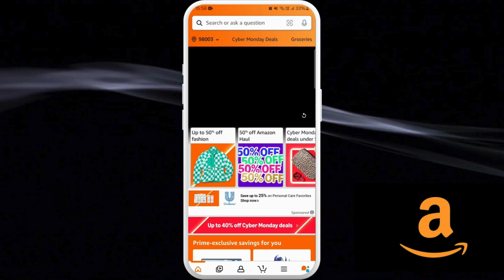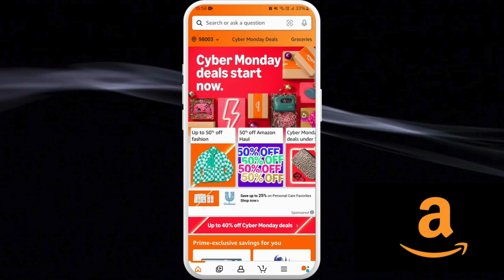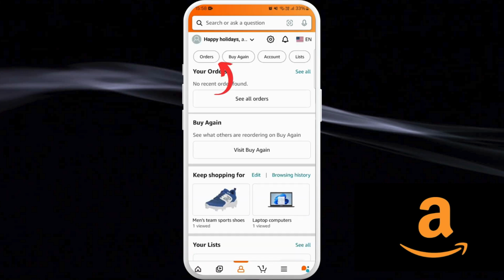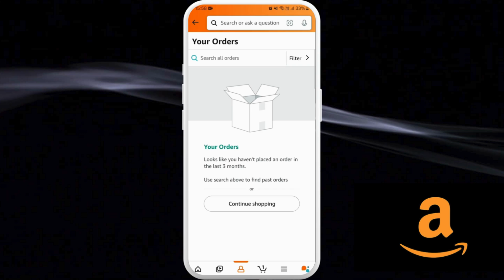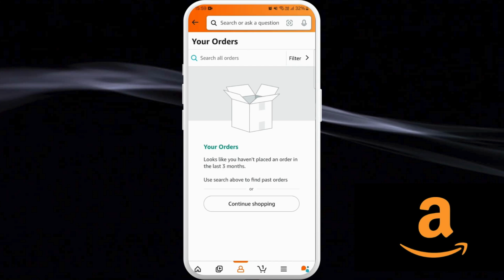How to Clear Amazon Order History 2024?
Looking to clear or hide your Amazon order history? 📦 This video will show you how to manage and remove your past orders to maintain privacy or simply organize your account better.

Although you can’t completely delete order history, archiving orders is a great way to clean up your account. Watch now for a detailed guide!